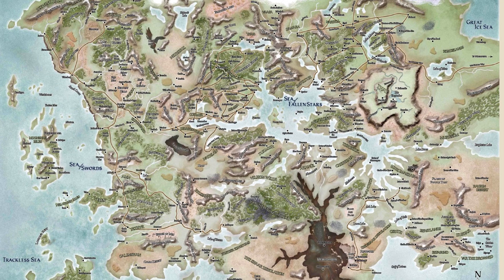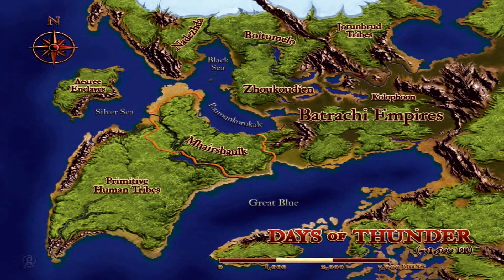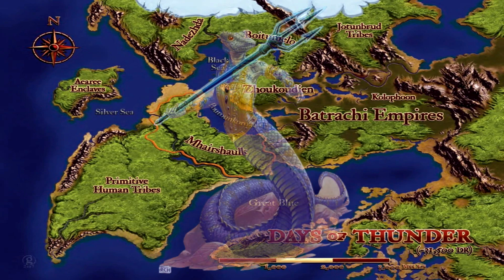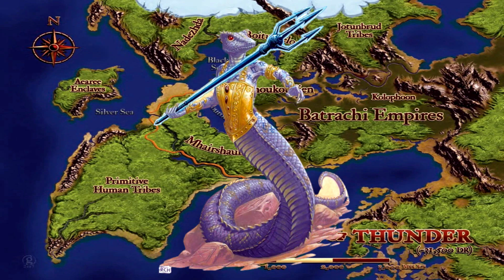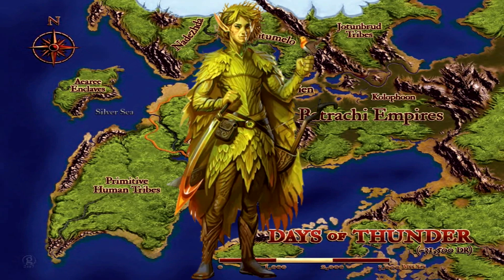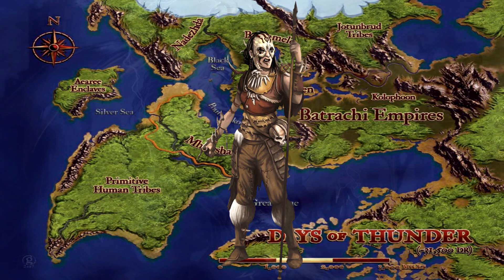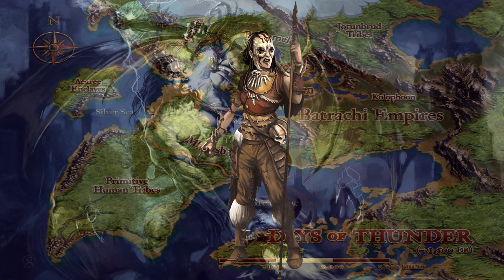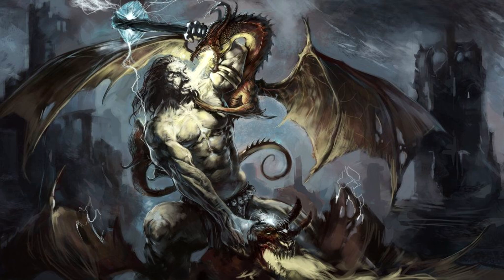Understanding History And Dates In The Forgotten Realms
Many people play BG3 and other Dungeon and Dragons without a background in pen and paper and without being extremely well steeped in the lore. I hope to give an overview of how dates work and the ages of the realms. Hopefully it will be of use when BG3 comes out.